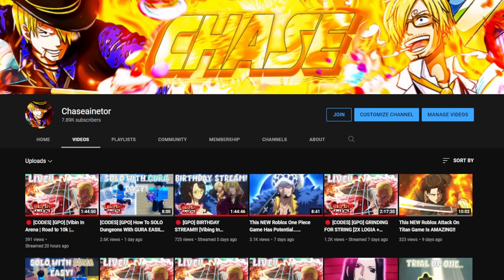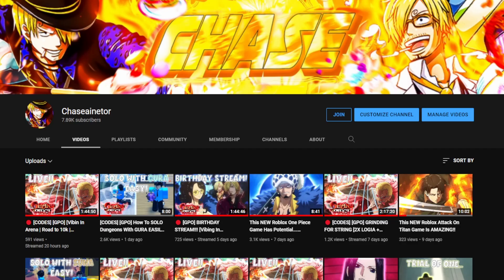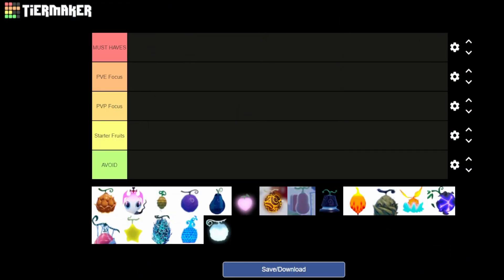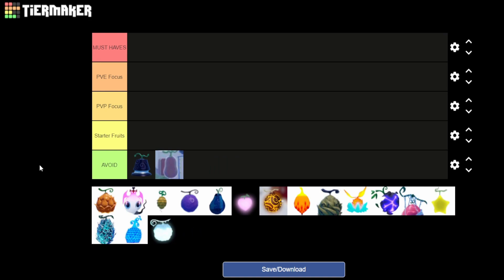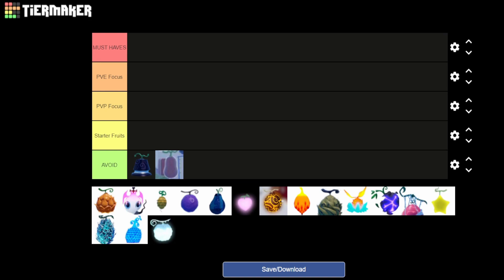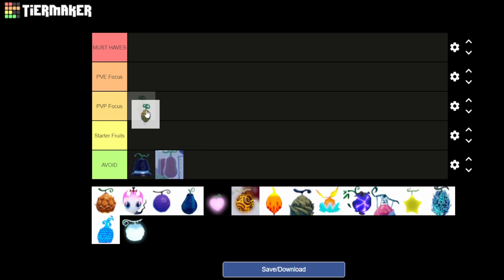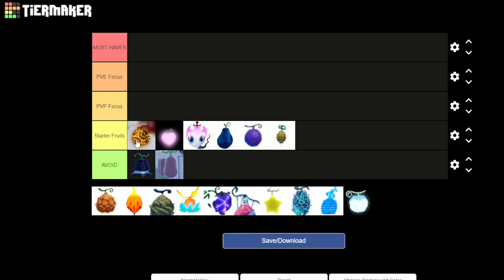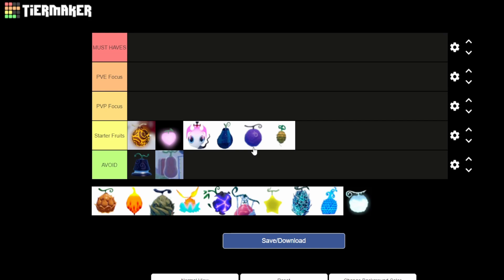[GPO] BEST Overall Devil Fruit Tierlist In Update 4.9!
If you have any video ideas or suggestions that you would like to see make sure to comment them down below.

(Tags Ignore)
GPO Devil Fruit Tierlist
GPo
gpo
Gpo